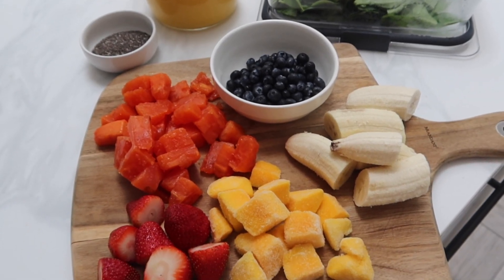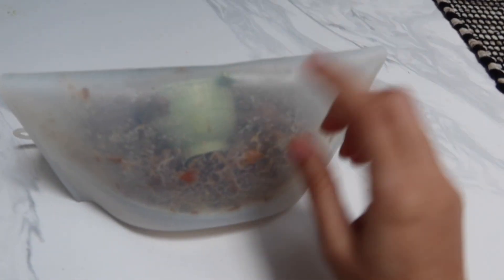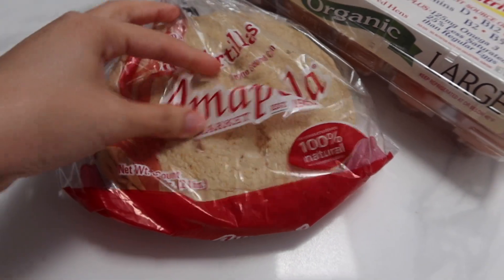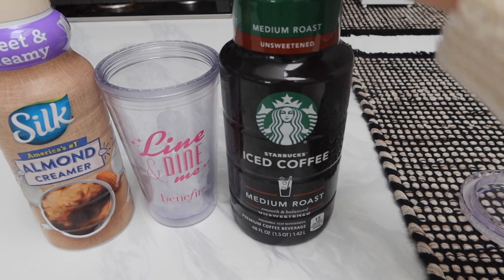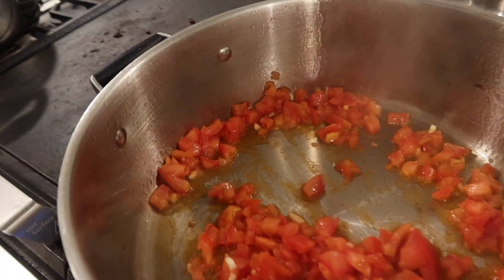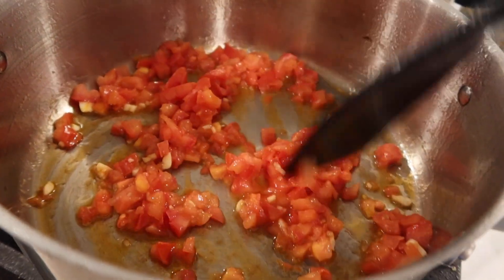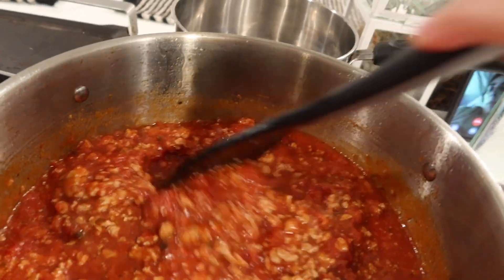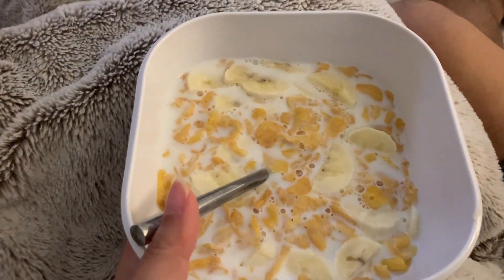WHAT I EAT IN A DAY I LIKE TO EAT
Hola mis chulas today I wanted to share what I eat in a day.

Best pans for non stick